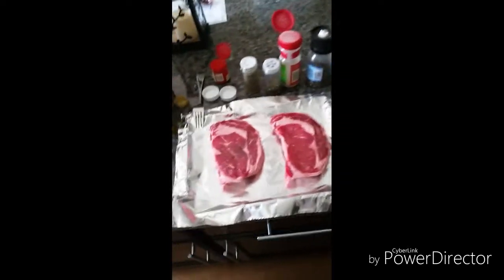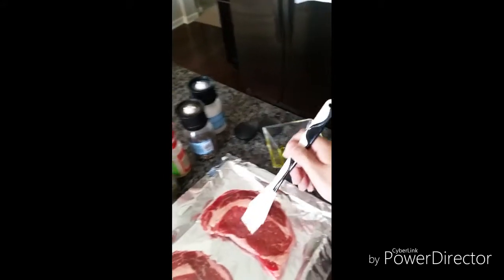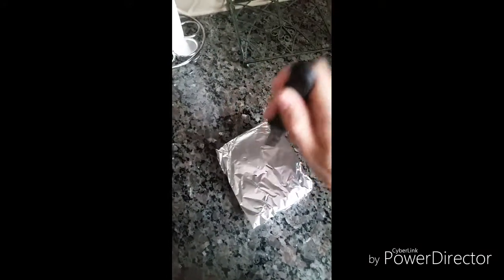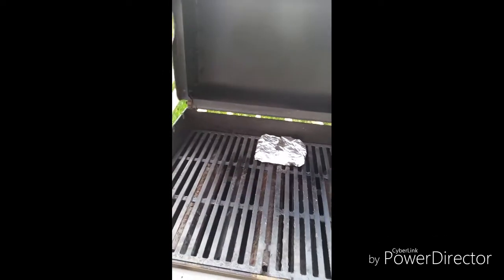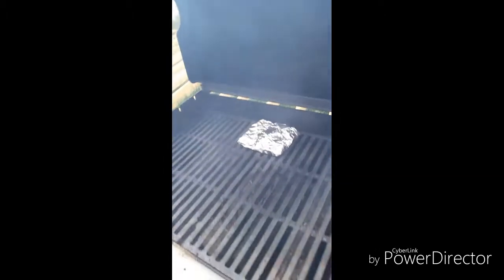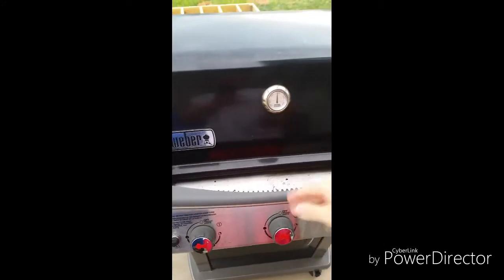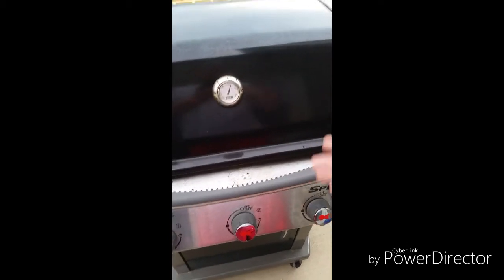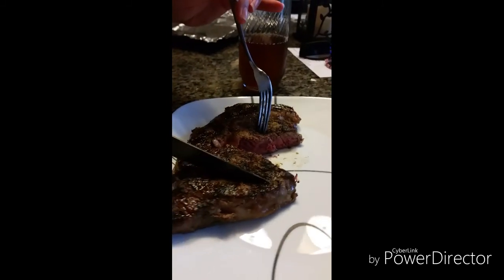How to cook a ribeye like a boss!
Preparing and cooking a ribeye G-rated style.